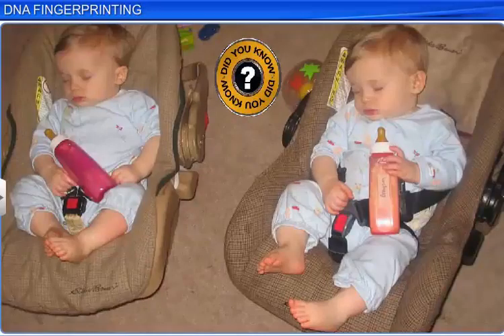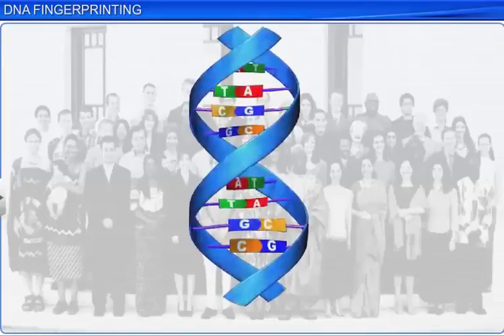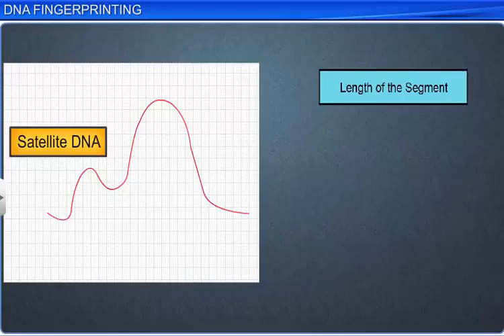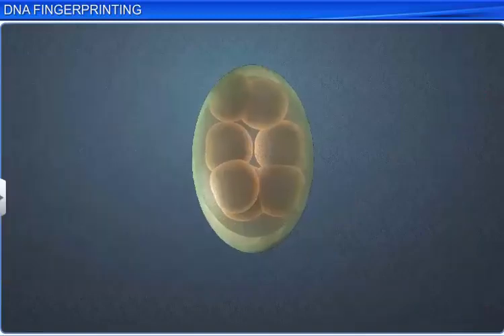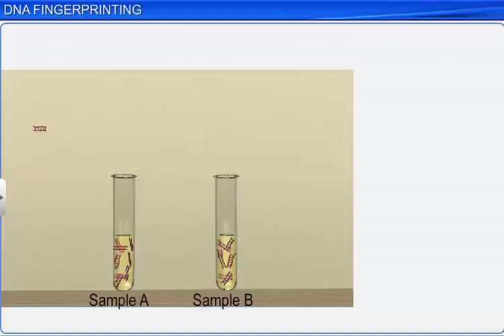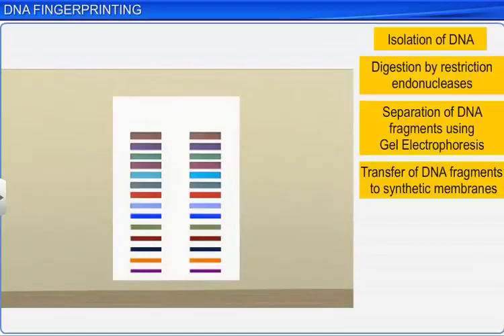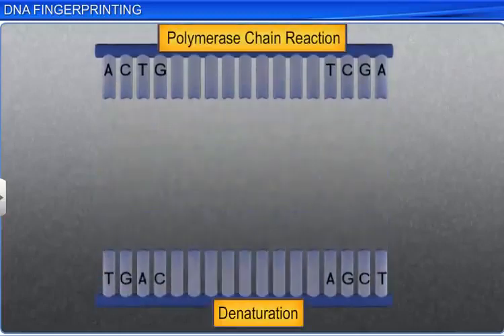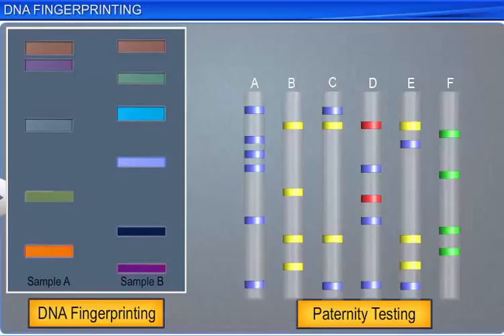CBSE Class 12 Biology ¦¦ Molecular Basis of Inheritance – 16 ¦¦ DNA Fingerprinting ¦¦ NCERT Animatio